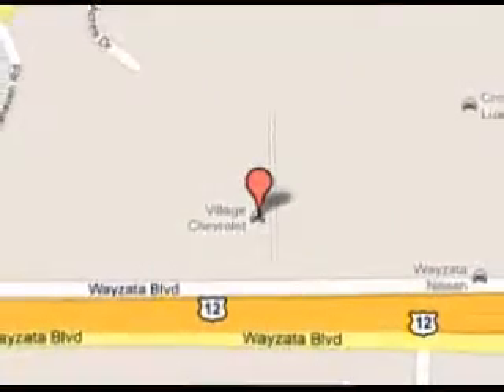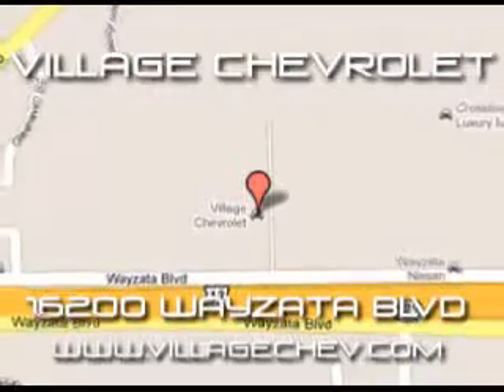Chevrolet Tahoe, Village Chevrolet- Wayzata, MN 55391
Chevrolet Tahoe, Village Chevrolet at Village Chevrolet, we know you are not just looking out for you. you need a vehicle for your entire family. you will love this Black 2012 Chevrolet Tahoe, equipped with an 8 Cyl. engine and an automatic transmission with 12,748 miles. enjoy an impressive 21 miles to the gallon on this family SUV with features like power driver's seat, 6 way power passenger seat, power drivers seat w/memory, satellite radio, alloy wheels, driver side air bag, heated seat, passenger's front airbag, dual power signal mirrors, and much more. Enjoy the drive, feel safe, and have peace of mind in this 2012 Chevrolet Tahoe. see us at Village Chevrolet today!

miles- 12,748

vin- 1GNSKBE02CR294984

Village Chevrolet

16200 Wayzata Blvd.